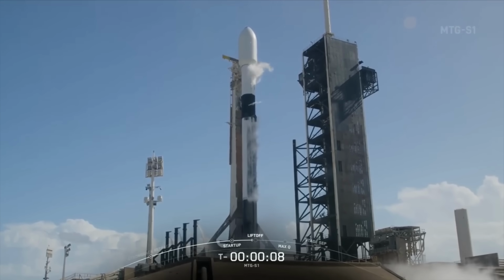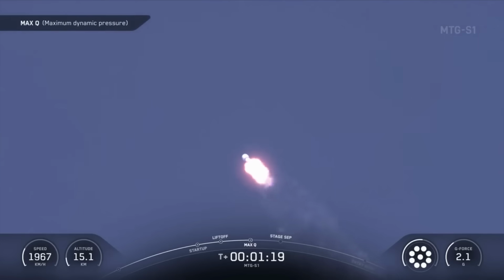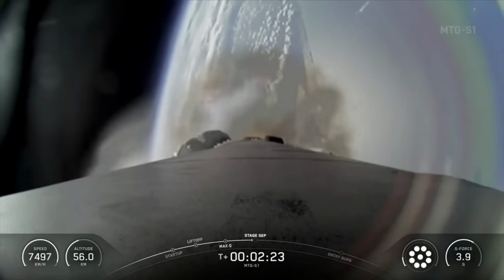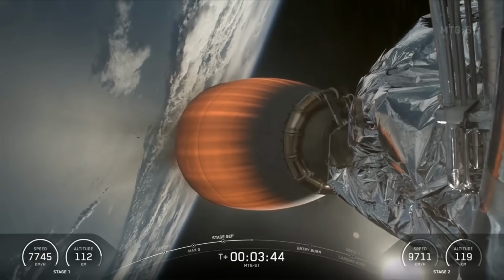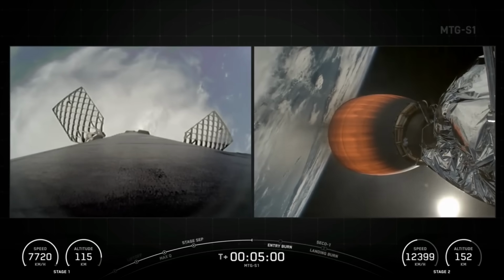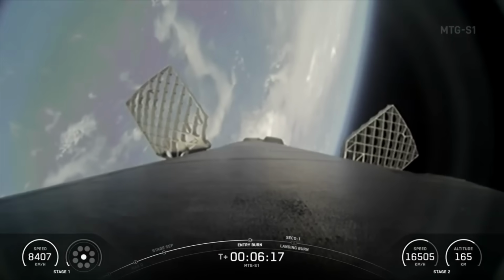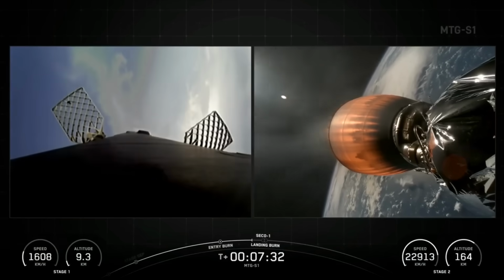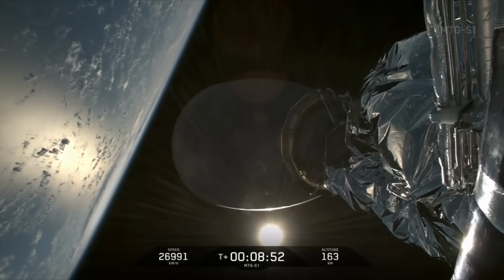Blastoff! SpaceX launches European weather satellite, nails landing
A SpaceX Falcon 9 launched the MTG-Sounder (MTG-S1) satellite from Pad 39A at NASA's Kennedy Space Center in Florida today on July 1, 2025 at 5:04 p.m. EST (2104 GMT). Full Story

"The rocket's first stage came back to Earth as planned about 8.5 minutes later, touching down on the SpaceX drone ship "Just Read the Instructions," which was stationed in the Atlantic Ocean," according to Space.com.

CreditL SpaceX